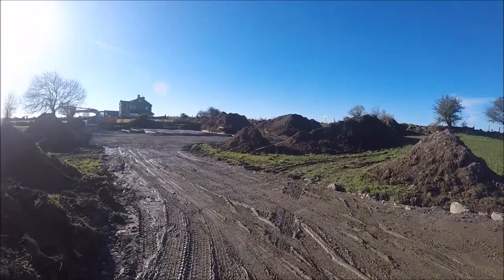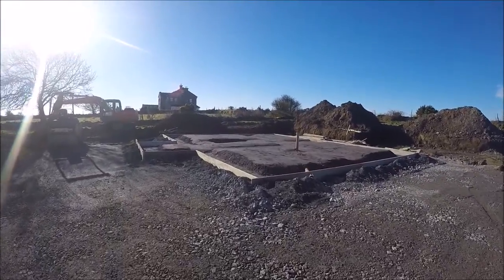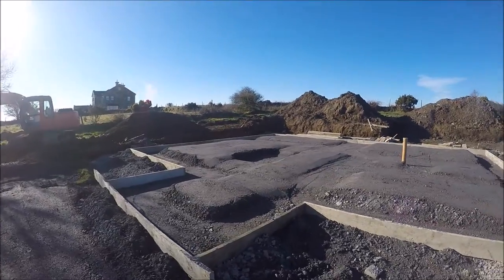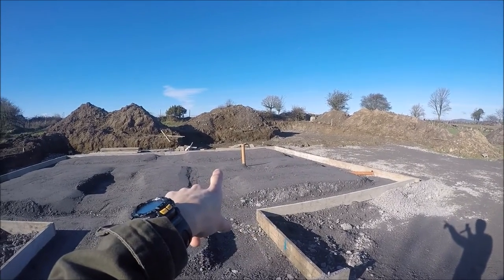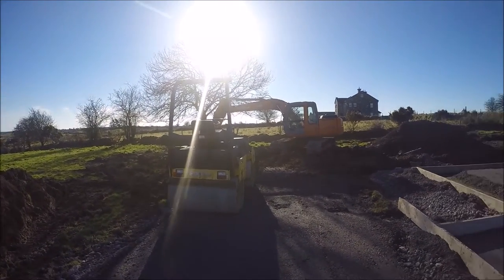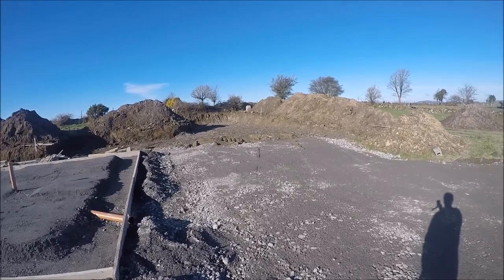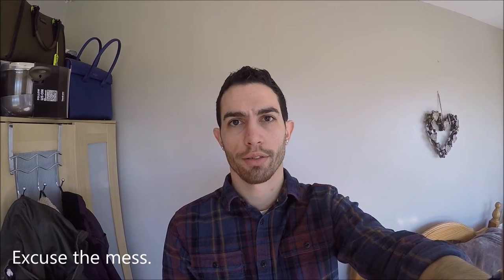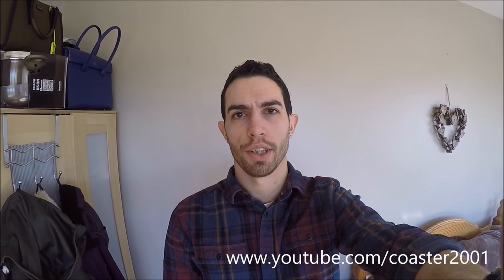House Build Ireland Day 25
Follow along with us as we do a house build in rural Ireland. Video updates will be posted as things happen. We are currently on Day 25 of the build.